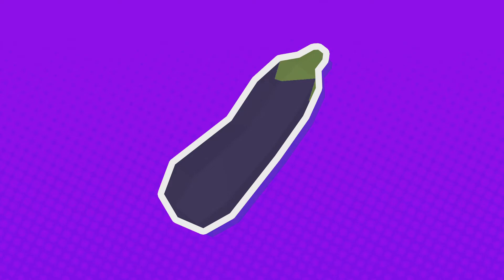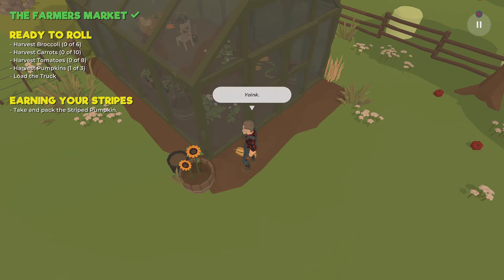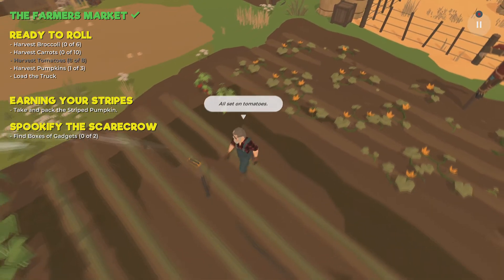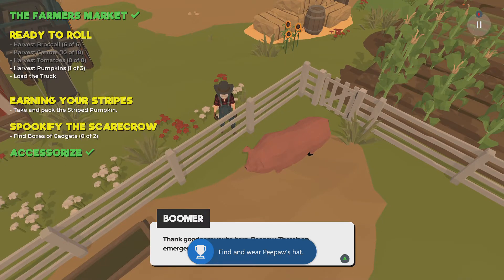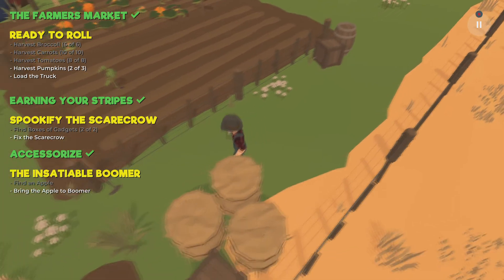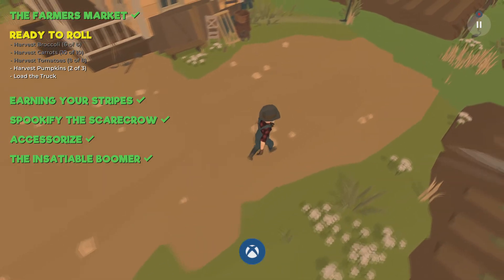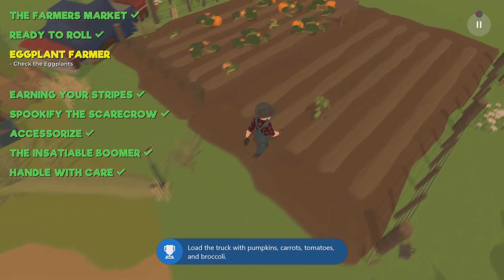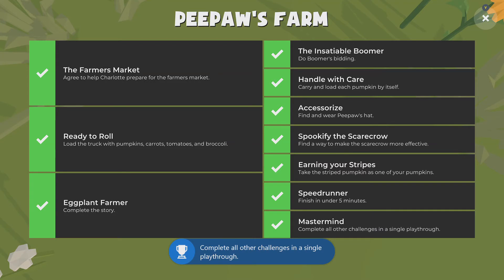Peepaw's Farm Achievement Walkthrough *1000G in LESS THAN 5 MINUTES*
In this video, we show you how to get 1000G on the game 'Peepaw's Farm' for Xbox One. The game was played on Xbox Series X. Video was produced for The Hidden Levels by Sangriaz. Review copy was provided to us by the developer and/or publisher.

Peepaw's Farm is the ULTIMATE way to experience life as a farmer that hates farming. Get your hands dirty, feed your ungrateful pig, and grab your eggplant - all in a day's work.

Developer: Ikon Games
Publisher: Ikon Games
Release Date: Jun 9, 2021